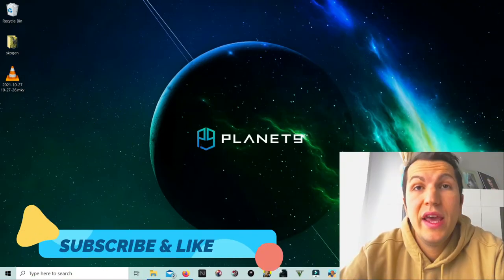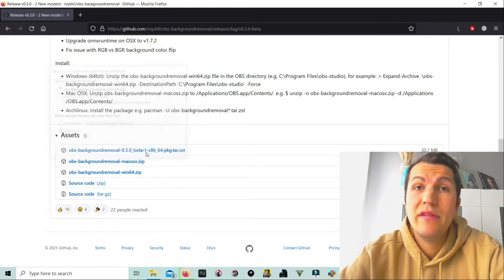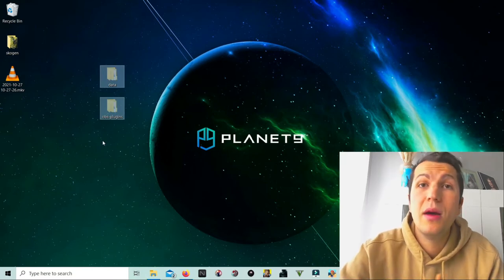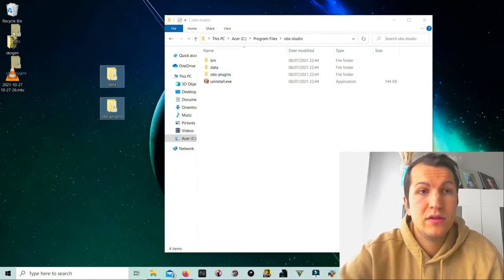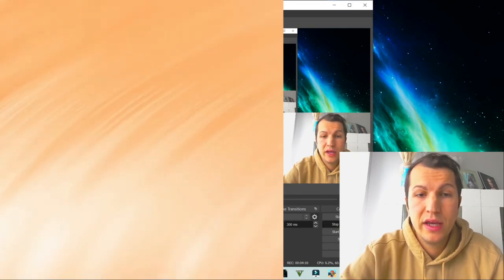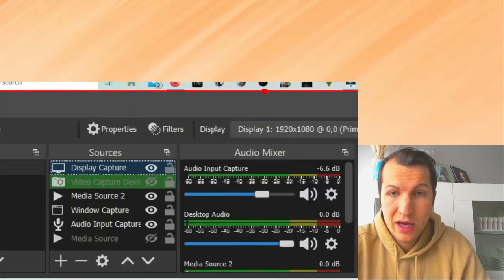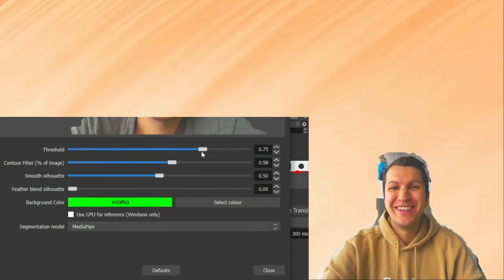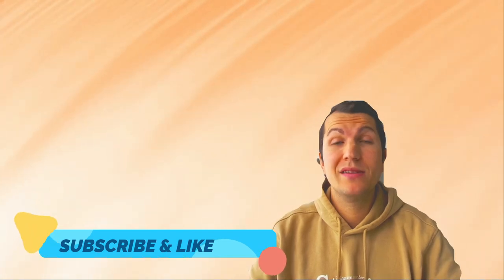OBS HOW TO REMOVE YOUR BACKGROUND WITHOUT A GREEN SCREEN /// 2021